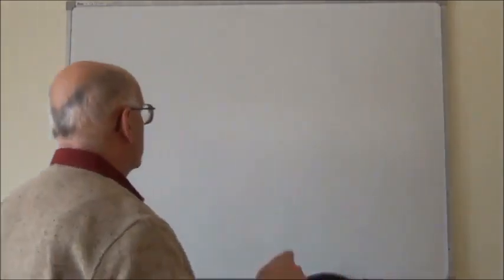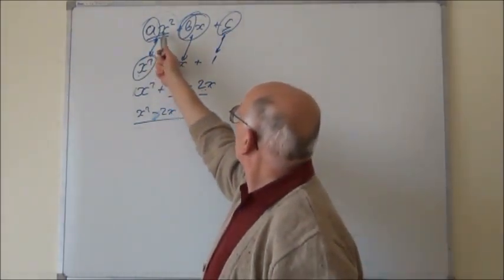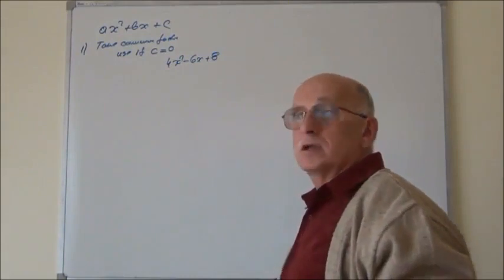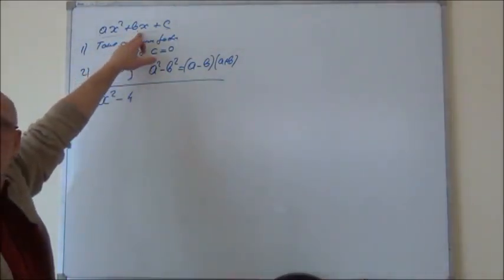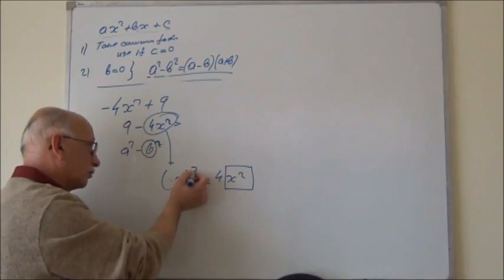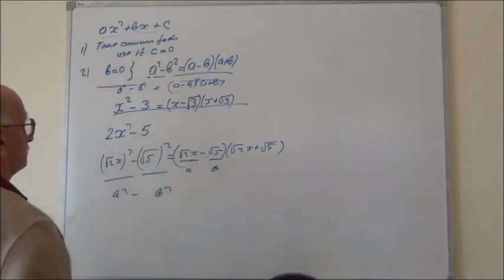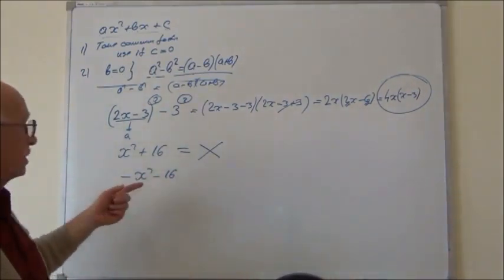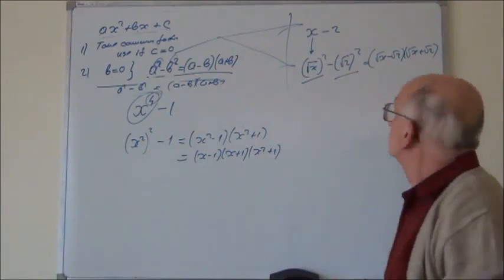Year 9 Session 32 Factorising Quadratic Trinomial Part One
MrMathsTutor tuition – What is it?

The main difference is that MrMathsTutor tuition in its work includes all the necessary elements for perfect tutoring that ensures good results. This includes many years of tutoring experience, access to first-class video lessons, providing a first-class and experienced online tutor for any need, using mathematical literature specially written with the same content as video lessons, as well as a number of other elements, including free help.

We are the only Victorian tuition practice that offers a great diversity of high-quality tutoring resources that are perfectly complementary to MrMathsTutor tuition. This is why our students are extremely satisfied with many of them achieving results beyond their expectations.

To ensure that each student is getting all advantages of tutoring and parents the lowest tuition fee, our MrMathsTutor tuition includes:
Unlimited access to all paid video lessons throughout the school year
Support from experienced expert tutor whenever needed
Free first lesson (on request)
Free tutorial book (pdf) that supports video lessons
Free periodical progress assessments with detailed reports and advice.

Mathematics Year 9

About 78 hours of video tutorial recorded on 59 videos, followed by pdf text reference (about 360 pages) for the whole year.

The subject is divided into two parts: Semester 1 (36 hours on 27 videos), and Semester 2 (42 hours on 32 videos) and further each of them in several chapters.

Aim

To consolidate and establish solid foundation knowledge, especially arithmetic and basic algebraic principles.

The transition from pattern memorizing study approach to concept-based and theory understanding study approach.

Stronger focus on mathematical areas more importantly for coming to VCE Mathematics.

Developing mathematical skills for application of mathematical knowledge from different mathematical topics on solving particular mathematical problems.

Permanent revision of all concepts and topics studied earlier throughout most questions specifically designed for this purpose (revision while studying new topics).

Start Your Journey To Success. You Are Not Alone On That Journey; We Are Here To Help You Further.